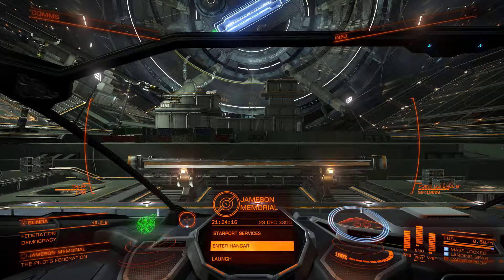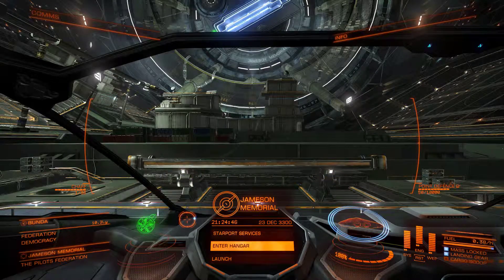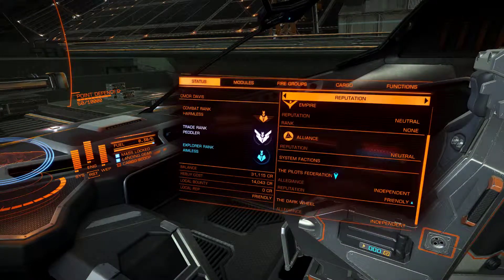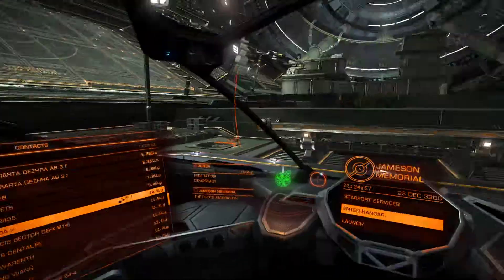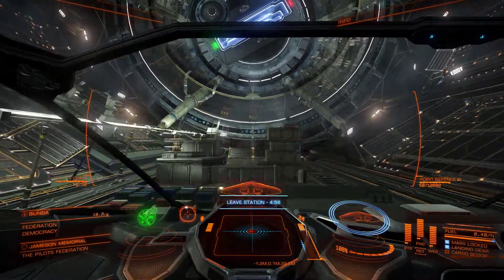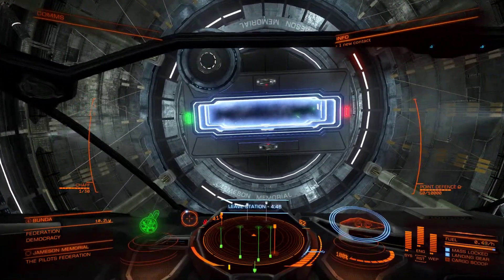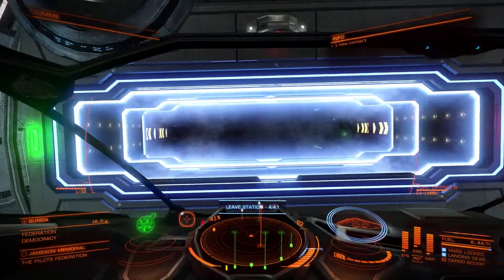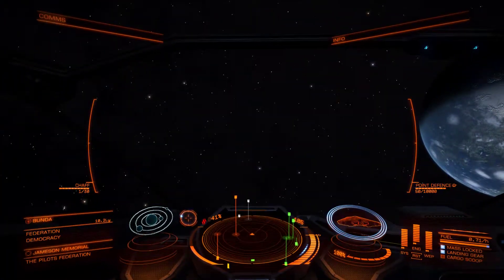Elite: Dangerous - Friendly Factions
I've managed to get friendly with the Pilots Federation. There is now a bunch of green on my scanner :)